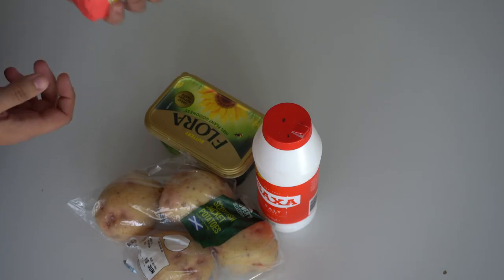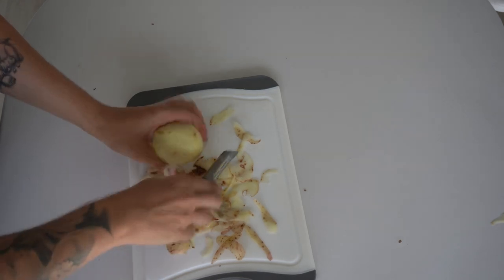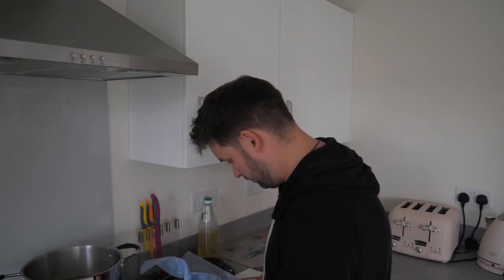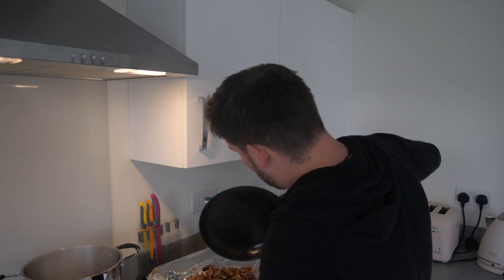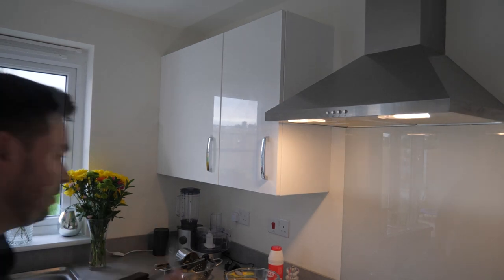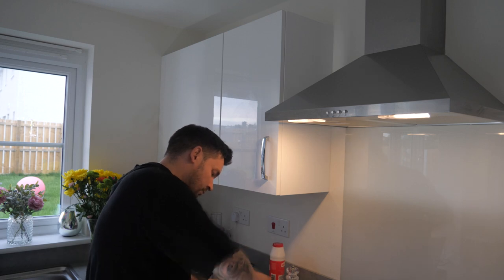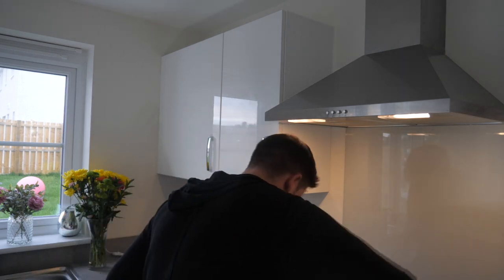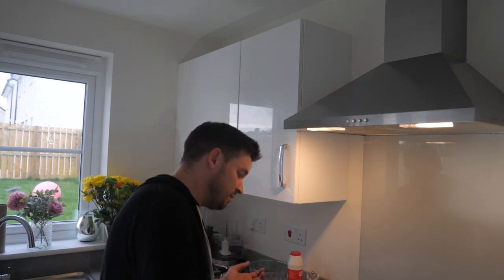How to Make Vegan Tattie Scones (Potato Scones) - A Scottish Classic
Try out this super simple recipe, using left over potato and flour. They're a Scottish classic, Tattie Scone... no, they're not potato scones. Replace butter with a plant based alternative and you have yourself amazing vegan Tattie Scones.

Have them on their own or part of an amazing vegan cooked breakfast.

I use this amazing Potato ricer in all my mashed potato recipes

Thank you Amber & Robyn for the beautiful hoodie, check out their full range

Recipe:

- 250g White Potato
- 80g Plain / All Purpose Flour
- 30g Plant Based Butter
- 1/2 tsp Salt